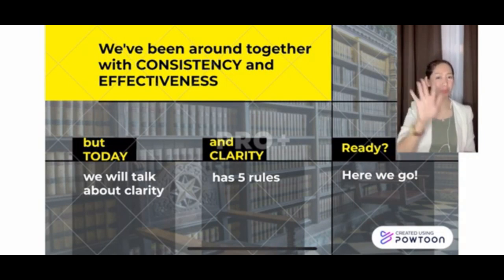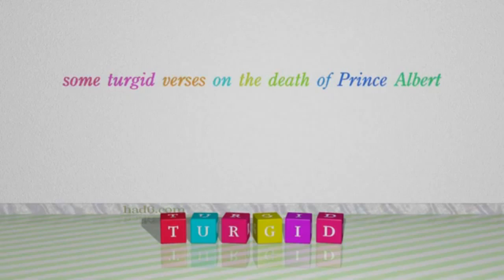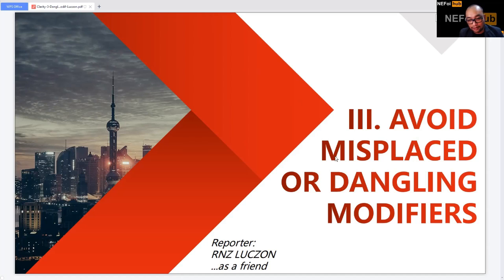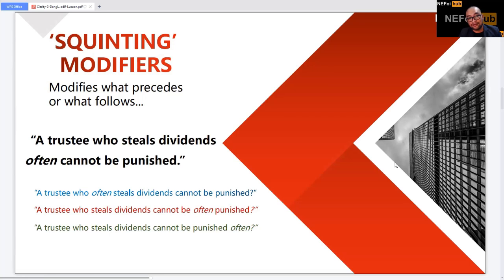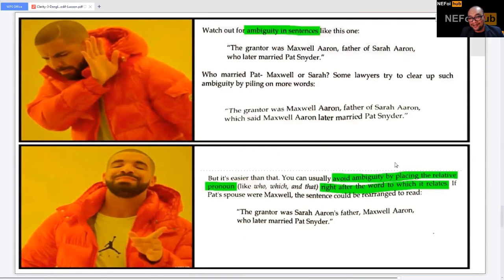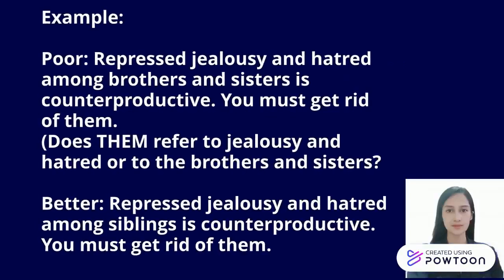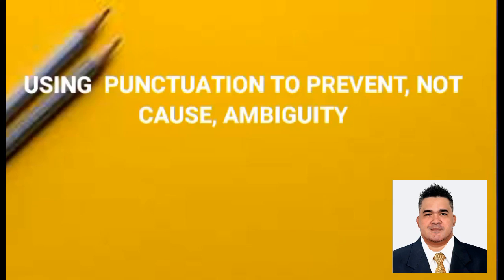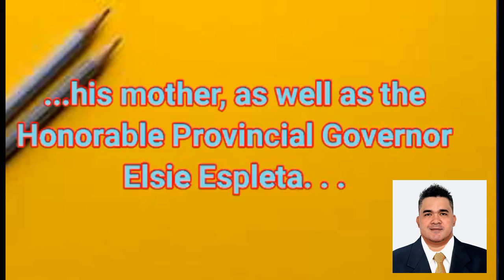LEGAL WRITING - RULES IN CLARITY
Learning Legal Writing